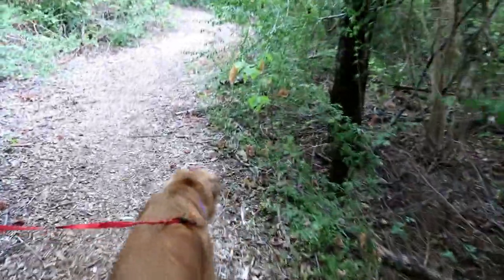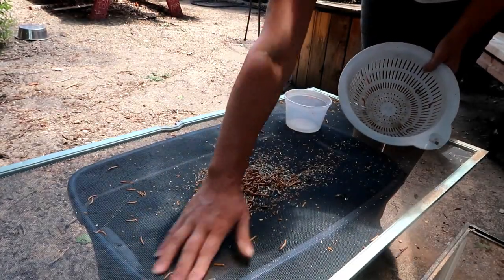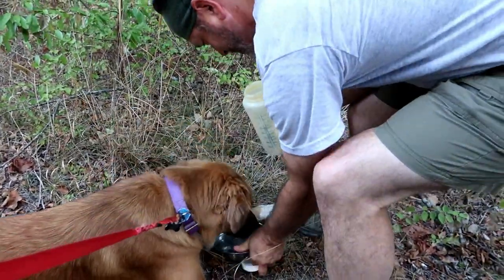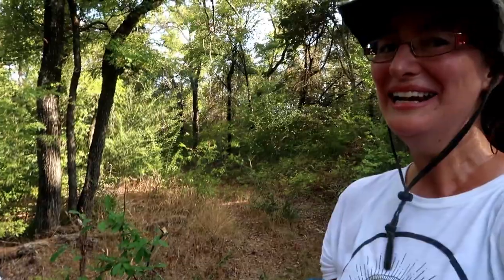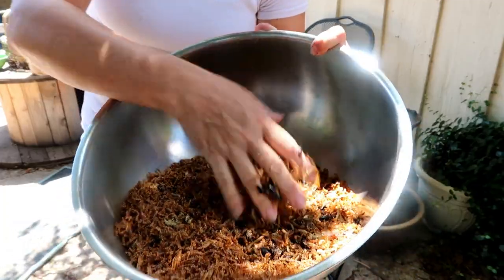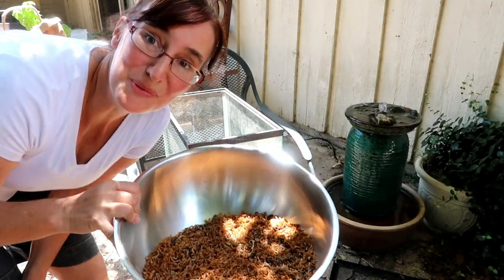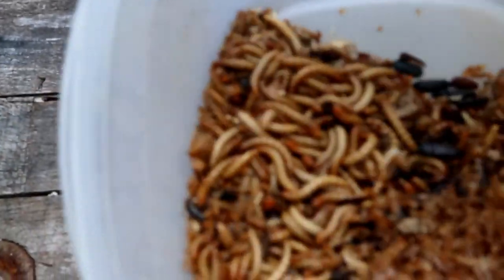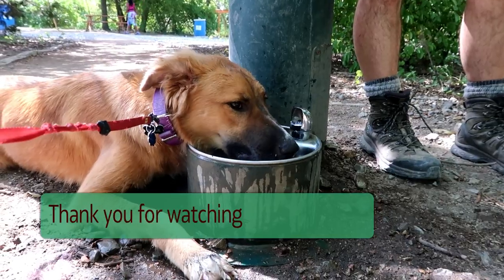Insects make fertilizer while I sleep!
Learn how to raise meal worms for your chickens and to fertilize your garden. Also see what we are doing for our 25th wedding anniversary!